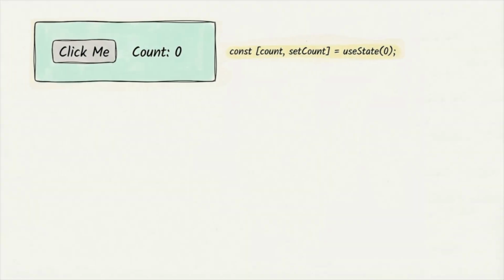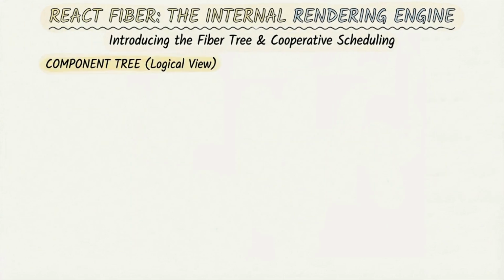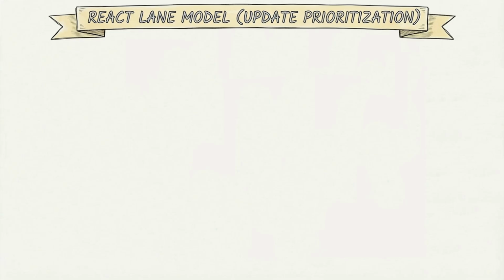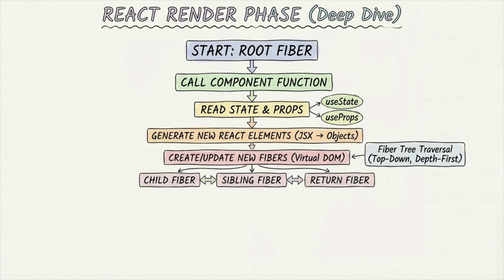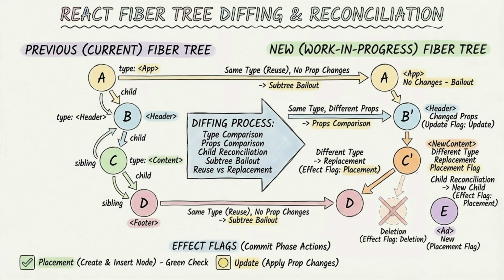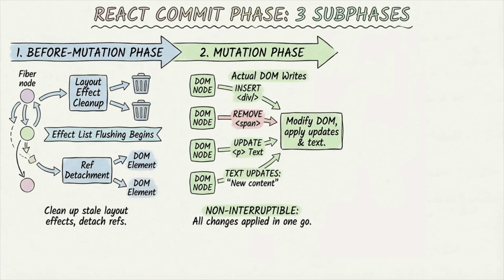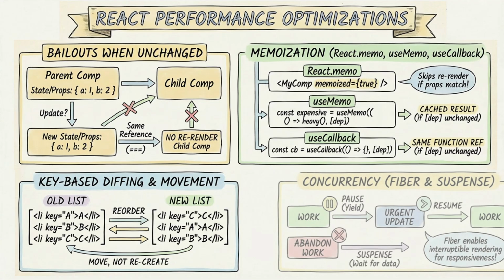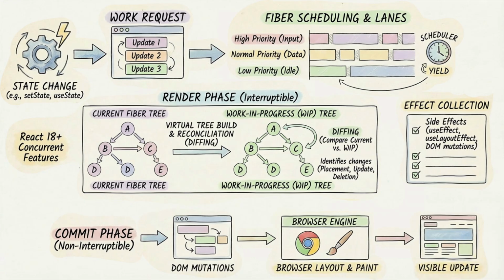How React ACTUALLY Works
In this video, we break down React’s entire render process into simple, visual steps so you finally understand:

-how React schedules work

-how Fiber builds the UI

-how reconciliation decides what changed

-how the commit phase updates the DOM

-how the browser paints the screen